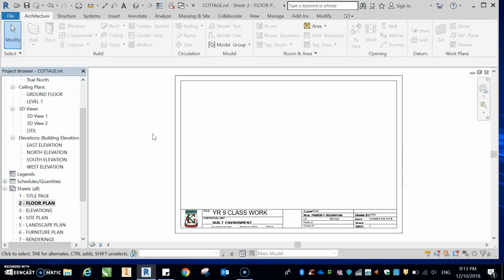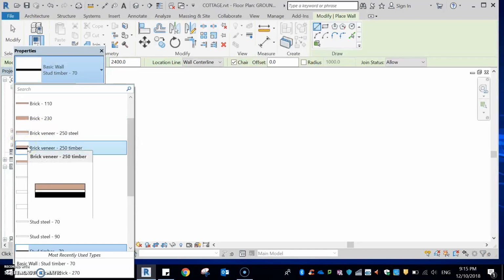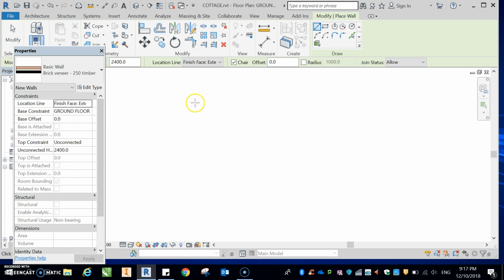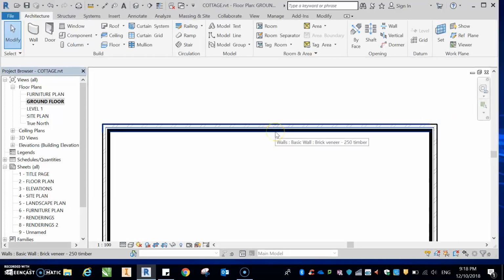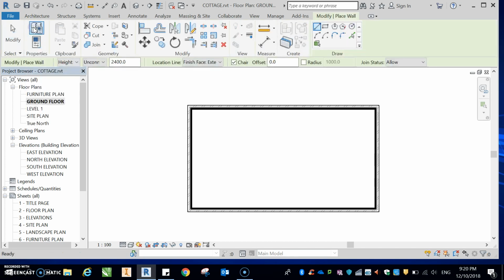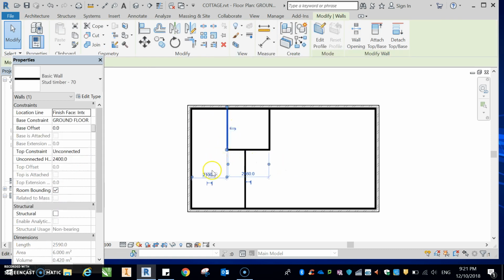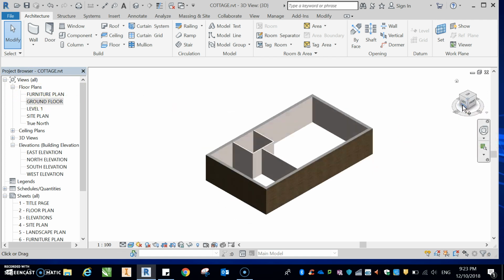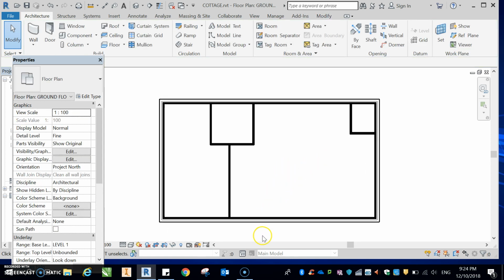2 WALLS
Inventor - How to put walls in.